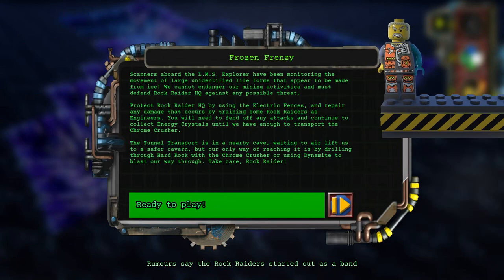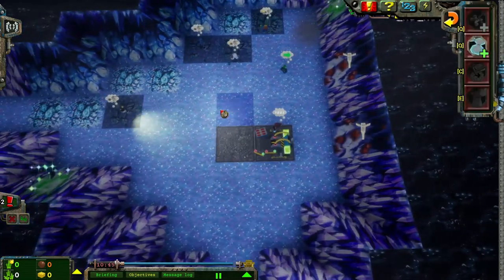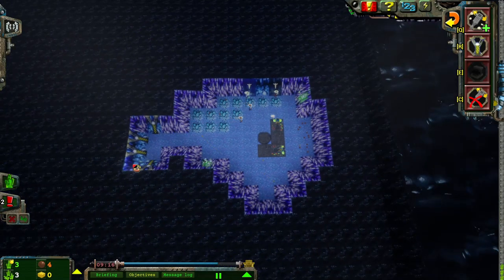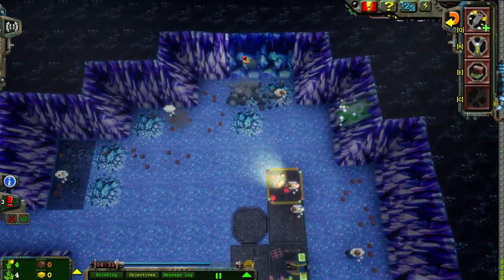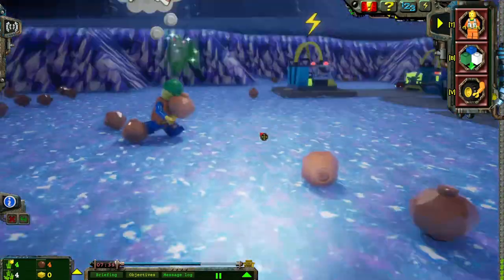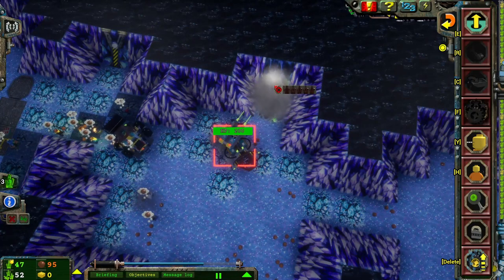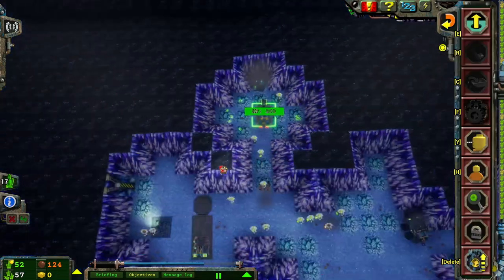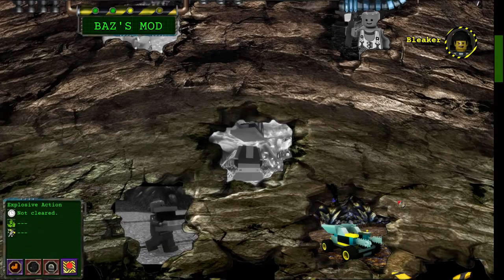The Rock Raiders Remake Manic Miners - Baz's Mod Campaign Ep7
This was truly a Frozen Frenzy

At long last the full release of The Lego Rock Raiders Fan Remake, Manic Miners is here. I am super excited to be bringing you the Baz's Mod Campaign in all its glory.

Outro:
Rhonda, The Shadow